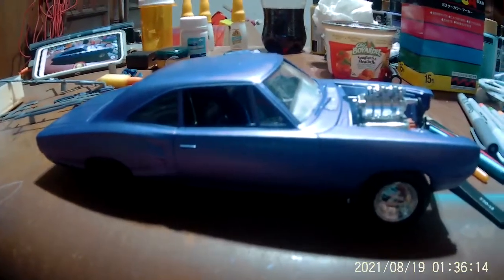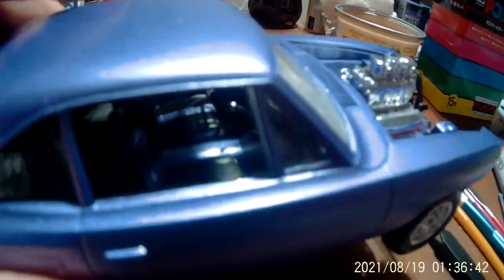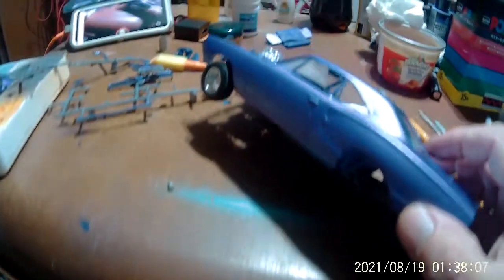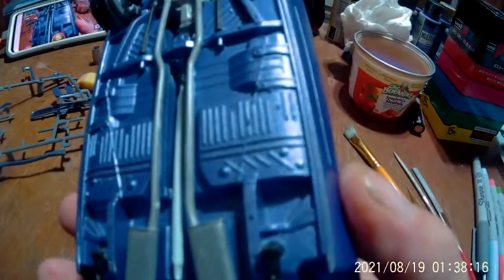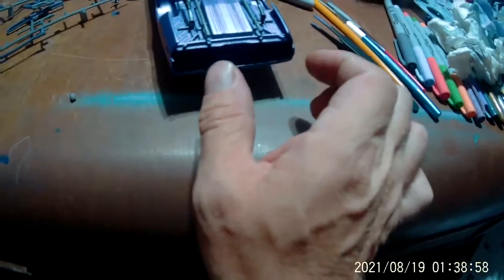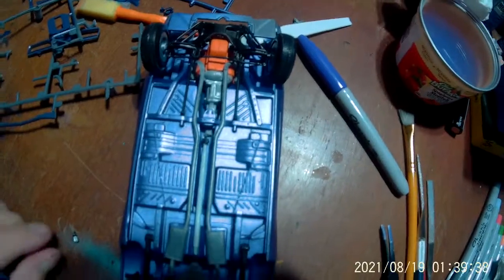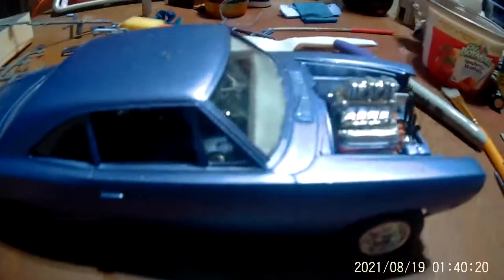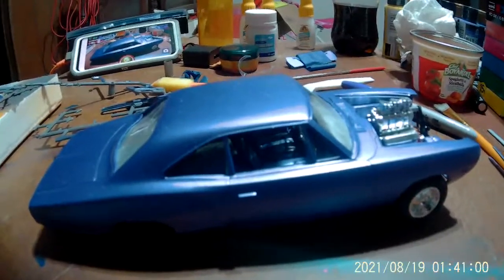update on Super Bee. It's not pretty but I'm getting there.